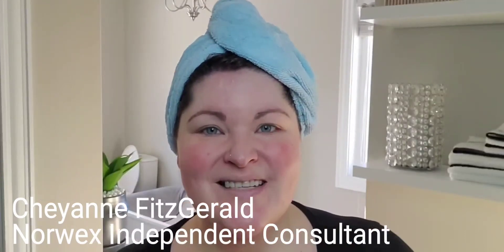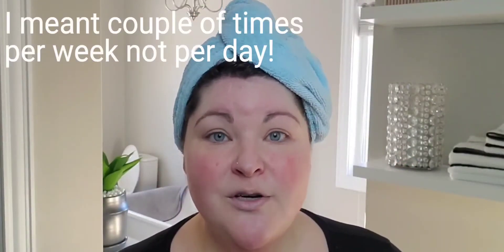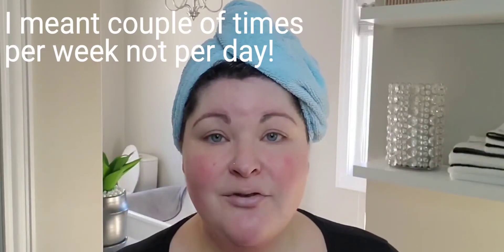Norwex Skin Care Lines- so luxurious & effective!